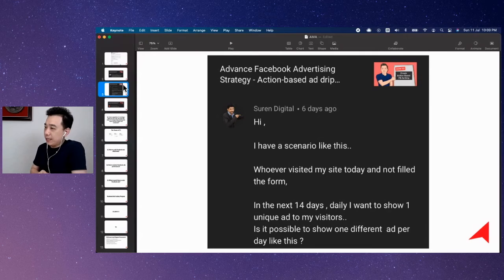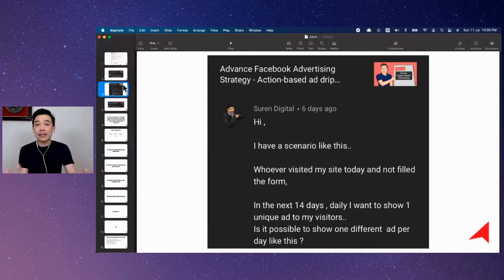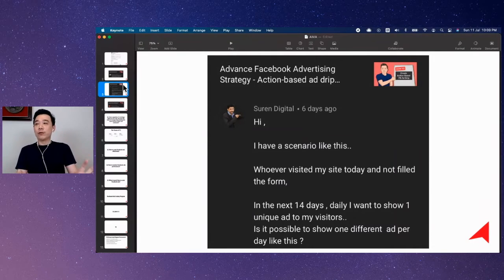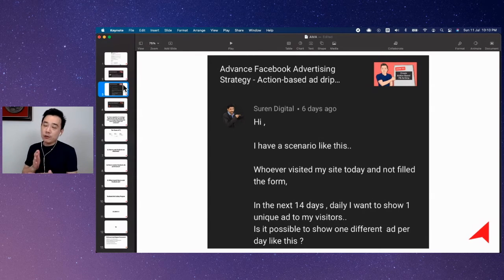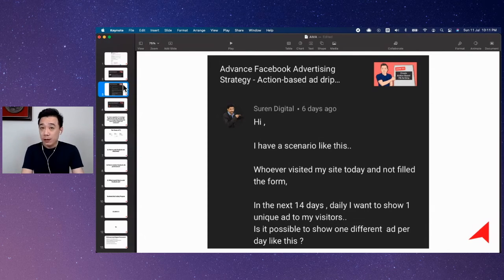How to Create Sequential Facebook Ads? (FB Ads Sequence Tutorial)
How to create sequential Facebook ads that shows to specific audience in specific sequence? Here's how.